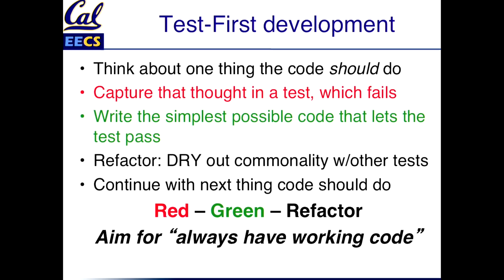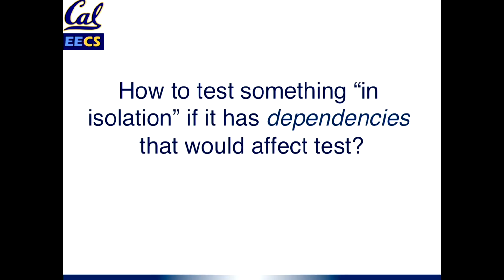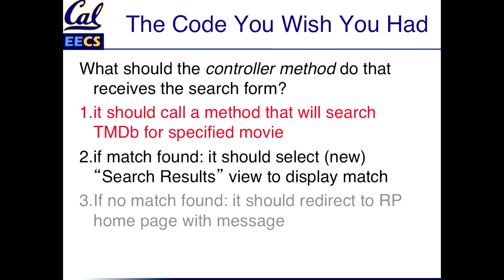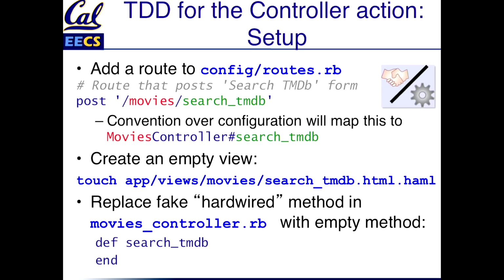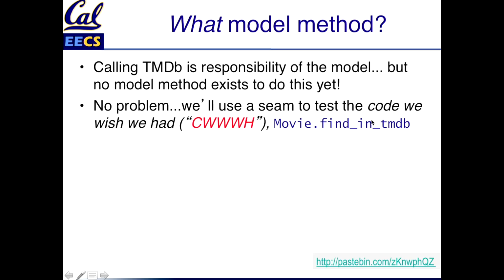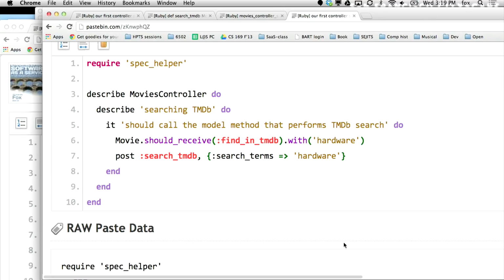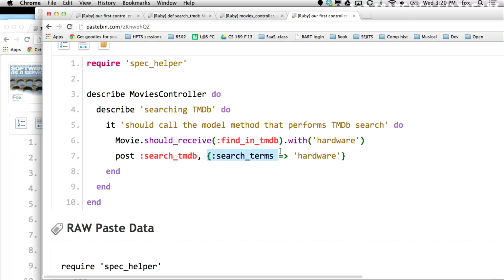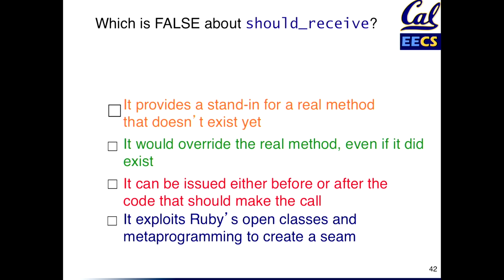CS169 v13 w5l2s9